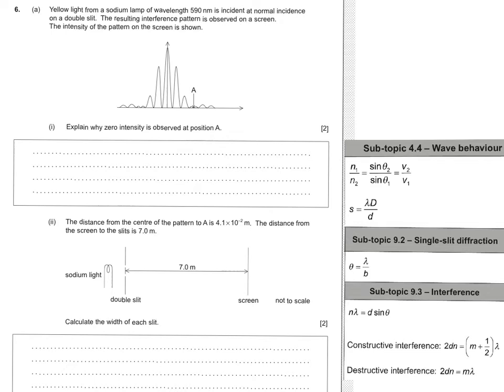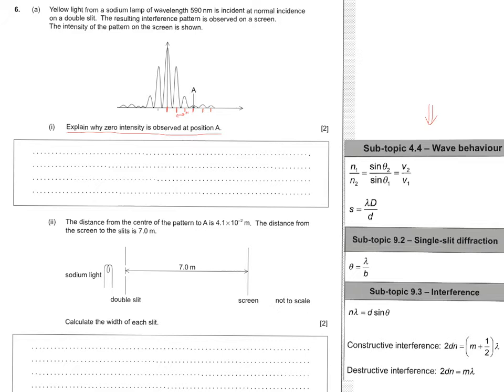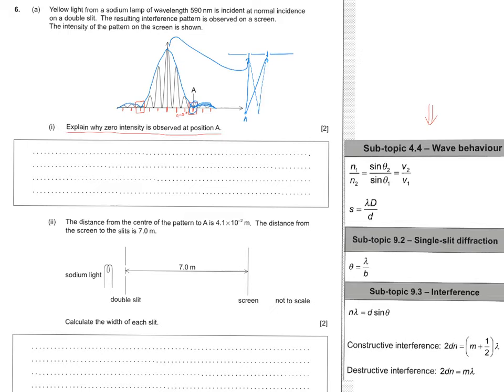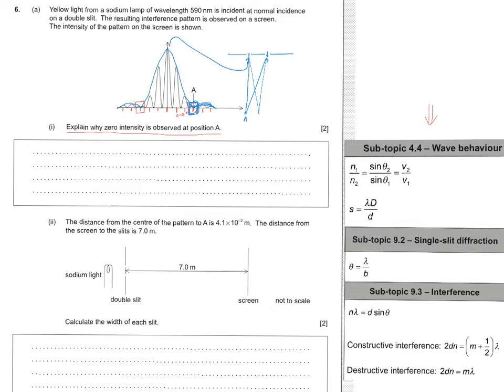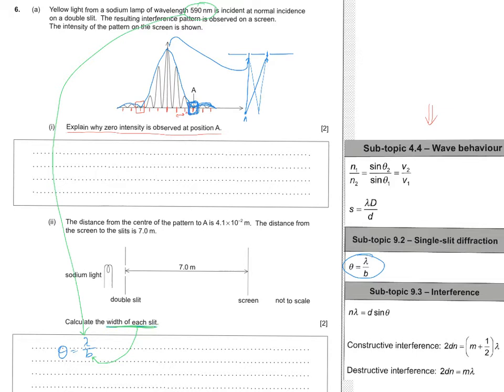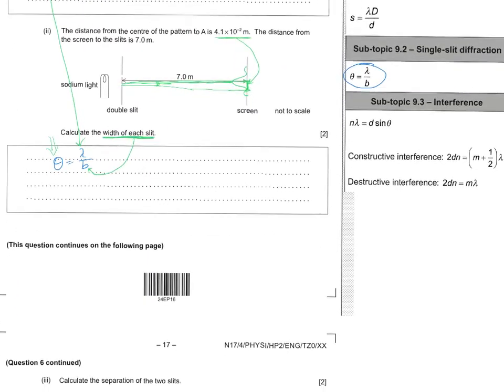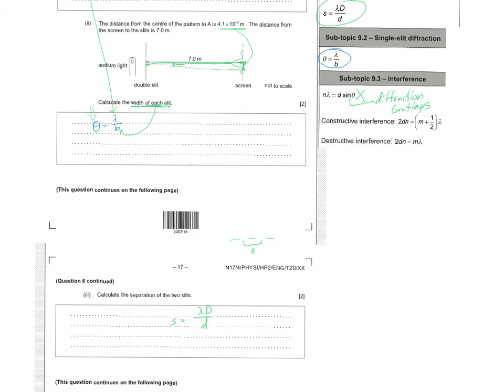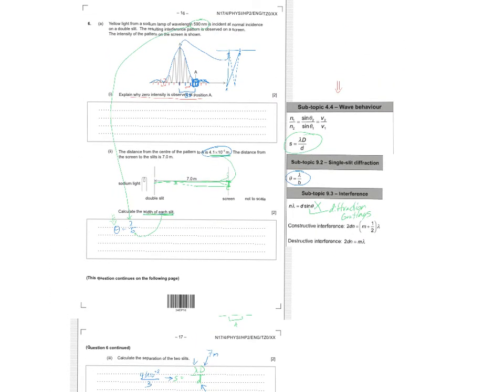Combination Single/Double Slit IB question